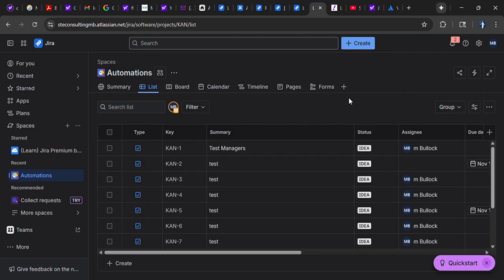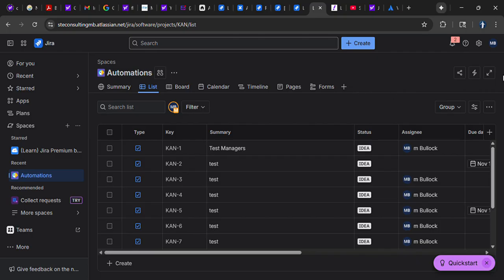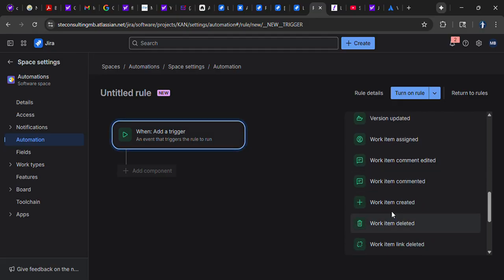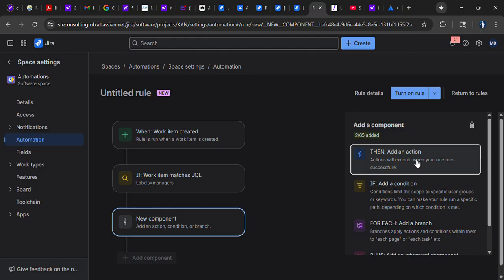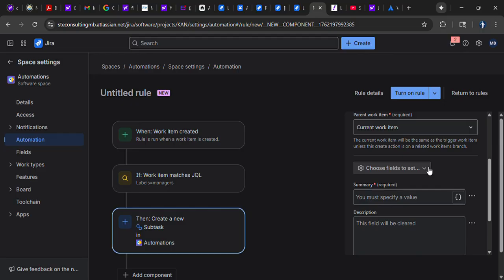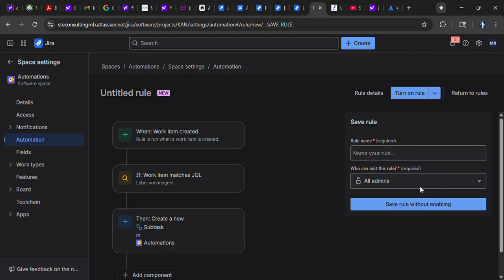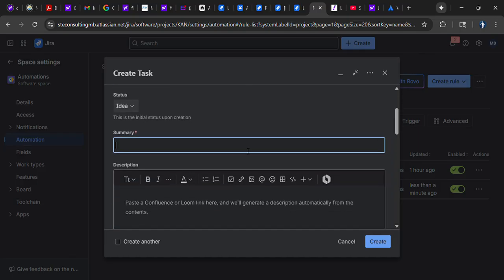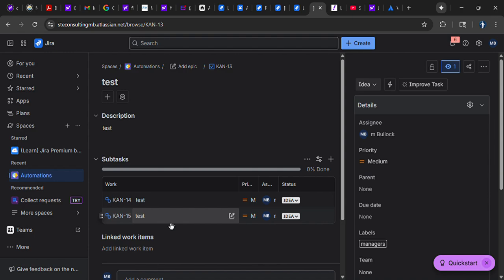Assigning more than one person to a task using automations and labels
Have a list of individuals that you need to assign a task?? Use automations and labels to help managing assigning more than one person to a task.